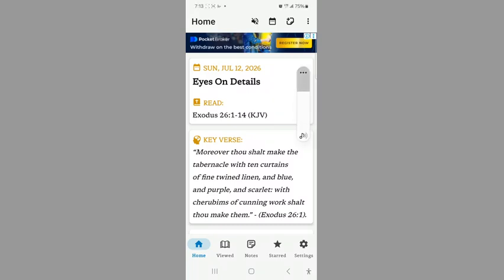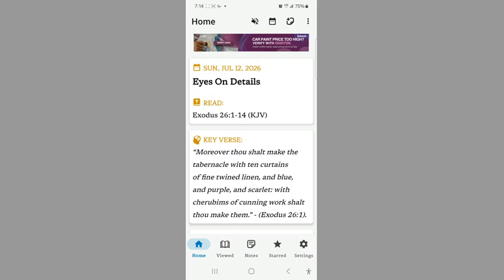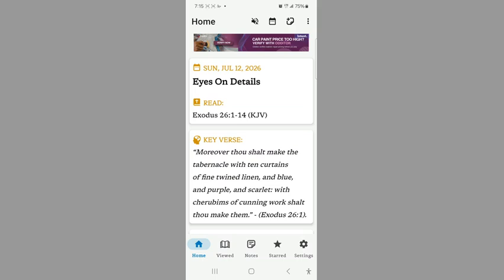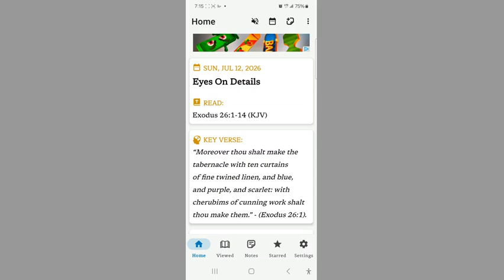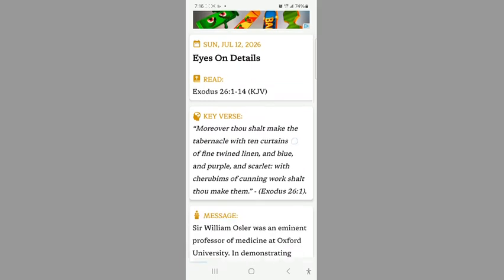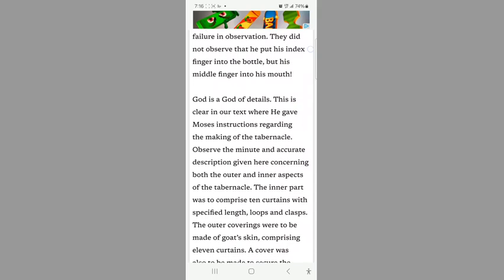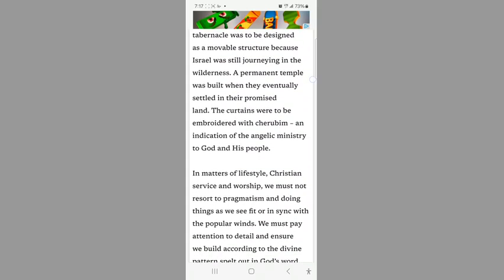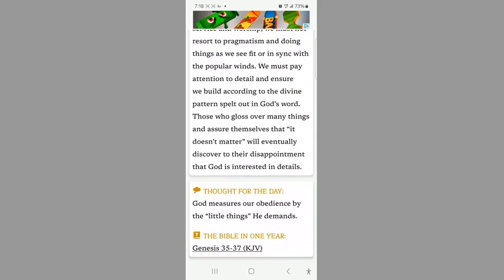The Daily Manna- July 12, 2026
Study the Daily Manna with Me - July 12, 2026